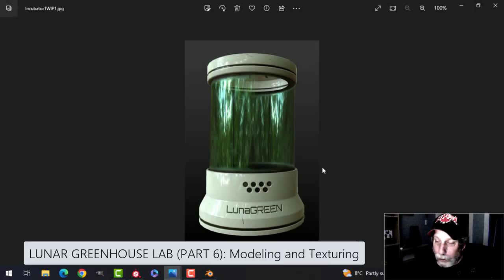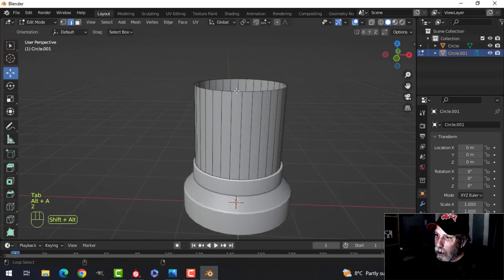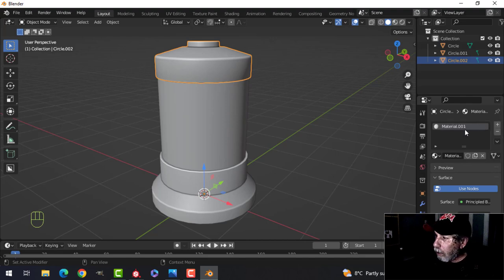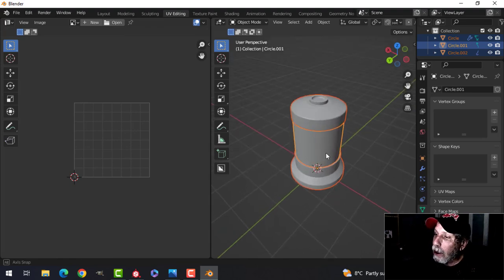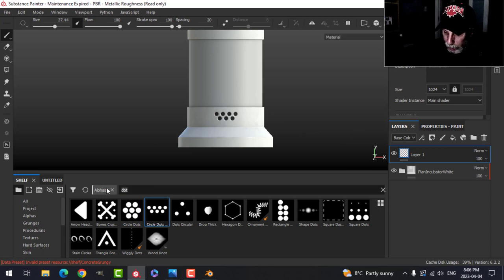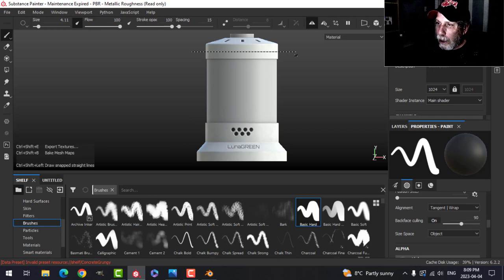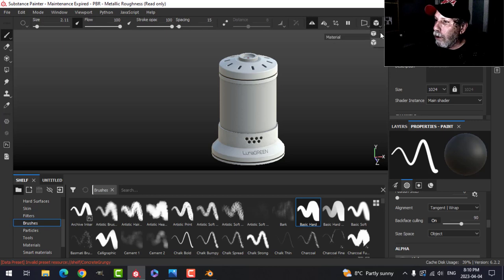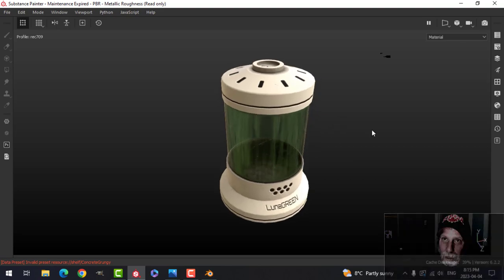BLENDER & SUBSTANCE PAINTER: LUNAR GREENHOUSE LAB (PART 6): MODELING & TEXTURING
Here is a quick modeling and texturing session of a plant incubator for the interior of the LUNAR GREENHOUSE LAB.  If you have been following this series, I don't want you to think I am getting ahead of myself by working on textures.  There is still more modeling to do.  I just wanted to show a bit of how the texturing will go on an easy object.  I will probably do a similar video modeling the second style of plant incubator and then texture it as well.

The modeling is very simple in Blender.  For the texturing in SUBSTANCE PAINTER, I show a few common techniques including:
1) Use of Smart Materials
2) Adding Dirt
3) Adding Alphas
3) Anchor Point
4) Radial Symmetry
5) Opacity for Glass

Part 8 (Texturing Fan Unit)
Part 9 (Texturing Fan and Gas Units)